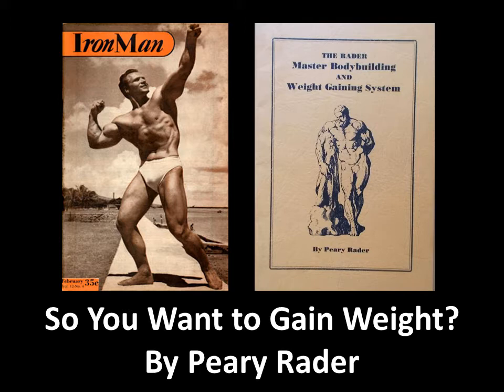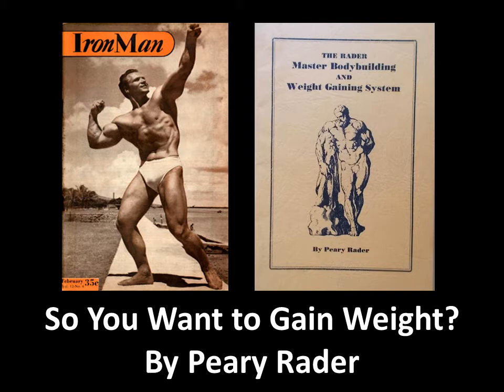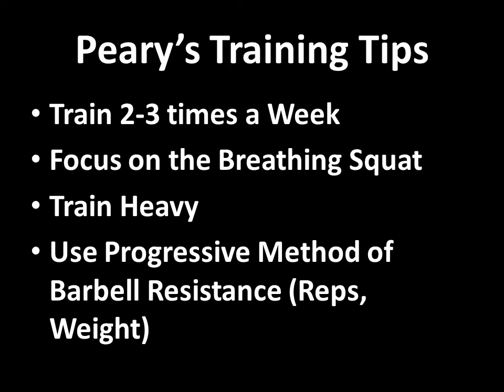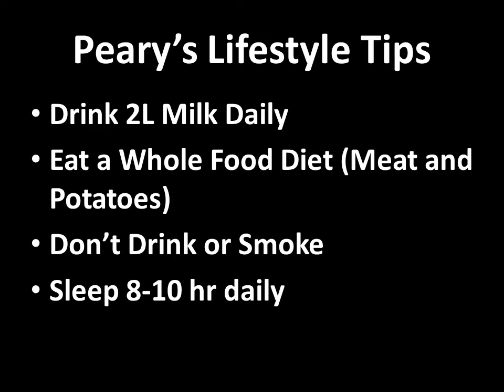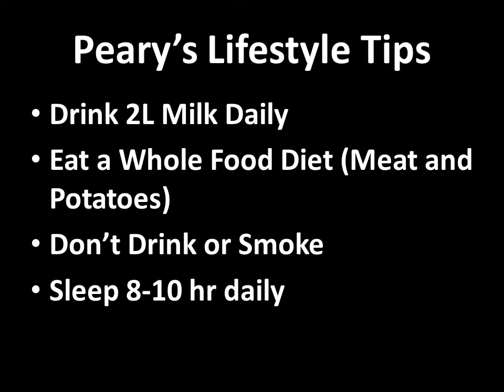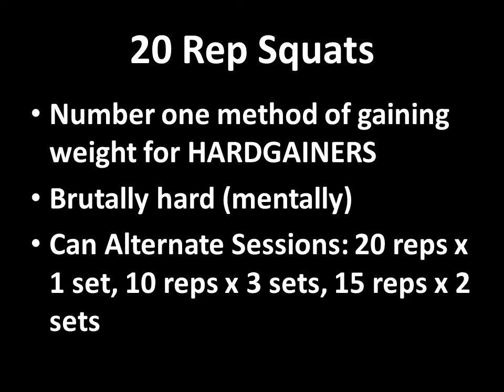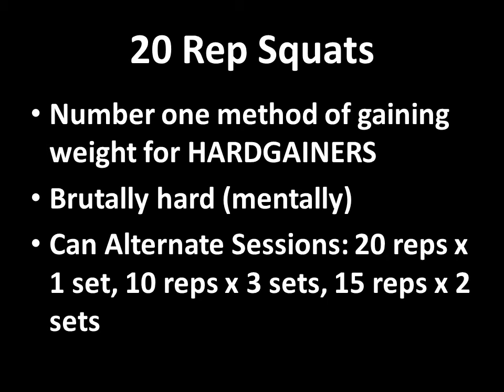So You Want to Gain Weight by Peary Rader. Advice for HARDGAINERS!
This article by Editor of IronMan magazine and author Peary Rader appeared in Your Physique magazine issues from the year 1947. Herein Peary shares his wisdom and gives advice for hardgainers on how to gain weight. This article is ideal for those wishing to bulk up and get strong, which is the old fashion way of gaining weight. Although it is old fashioned, it worked then, and it still works now. Warning, this program and method is not for the faint of heart! If you are a hardgainer and want to go from a 100 pound ectomorph weakling to a 200 pound hulk, this video is for you. Enjoy!